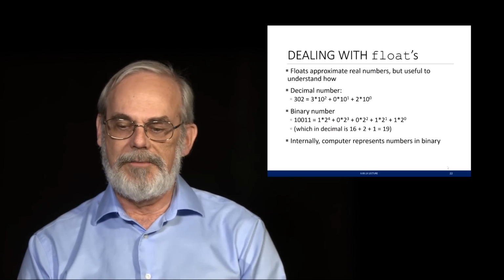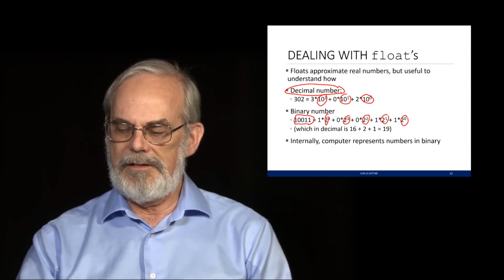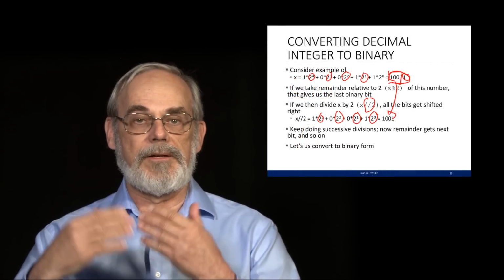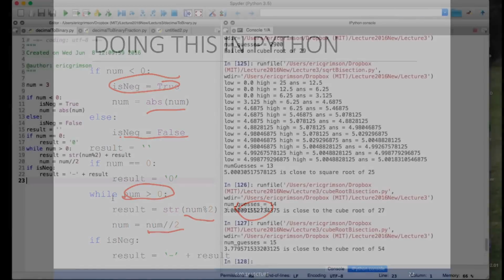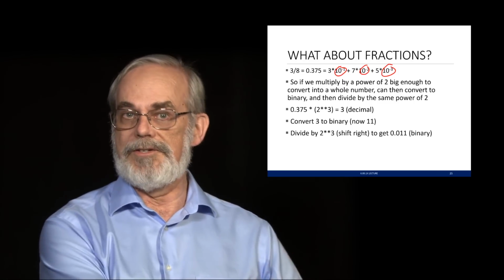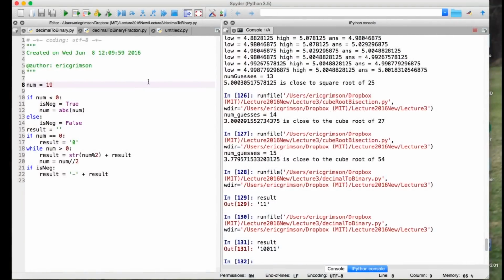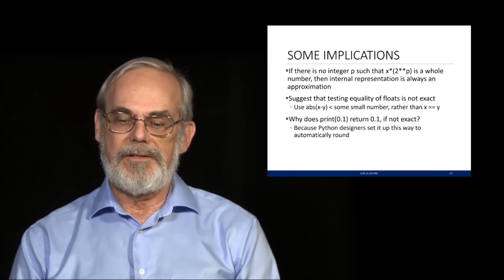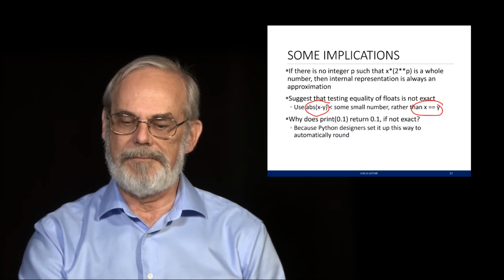MITX60012016-V001900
L3_S4.mov